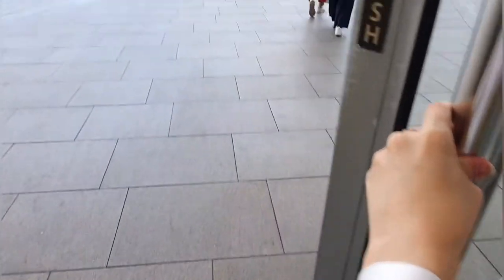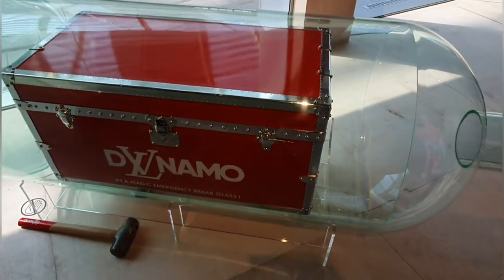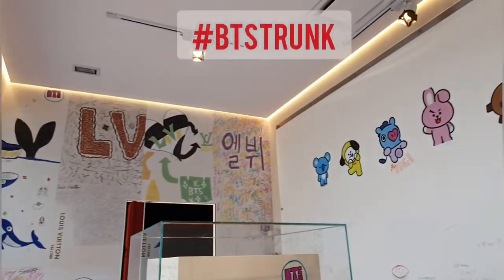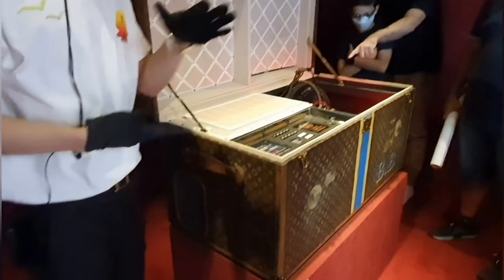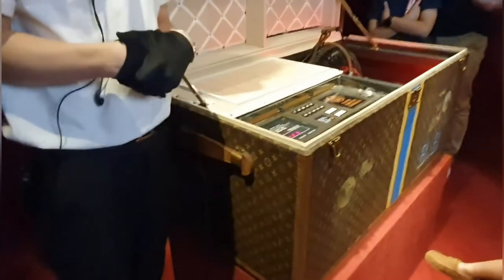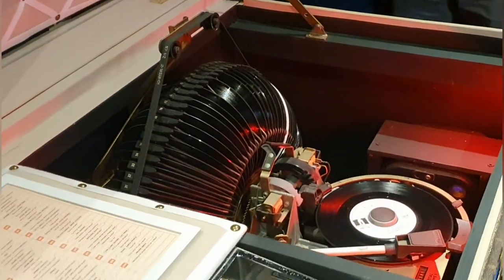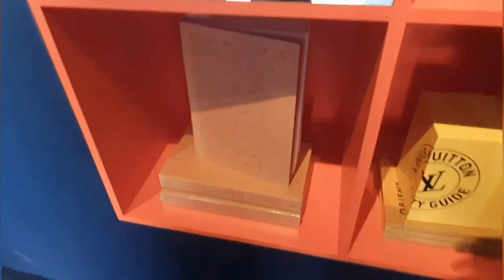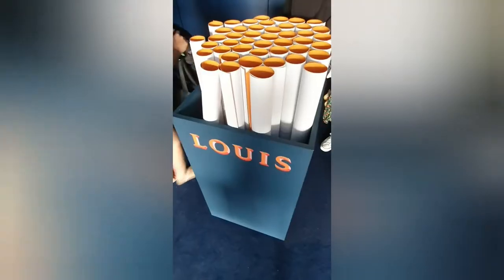Louis Vuitton 200th Bicentennial Birthday: 200 Trunks 200 Visionaries Exhibition!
Come along to the Louis Vuitton 200 Trunk Exhibition! Singapore is the 2nd stop on its global journey after Asineres France.

200 Trunks 200 Visionaries Exhibition:
- 4 - 27 April 2022, Marina Bay Sands Event Plaza
- Trunks will be auctioned off by Sotheby's and proceeds to support the young creatives.

Featured Trunks:
- Dynamo
- MARC JACOBS & STEPHEN SPROUSE
- PAMELA GOLBIN
- KIM JONES & SUPREME
- FRANCESCA SORRENTI
- Benji B's Trunk
- Valentin Herfray
- Monster
- Lego

Video Styling:
- Lilysilk Blouse
- Stradivarius Denim
- Fendi 'O' Necklace
- LouisVuittonVanityPM bag

I hope you enjoy the video and take care! Cheers.